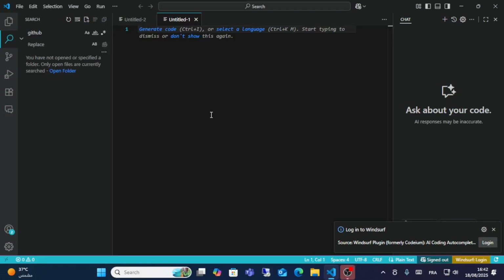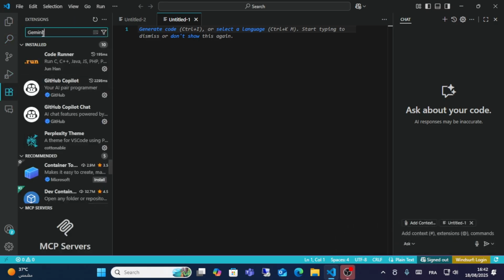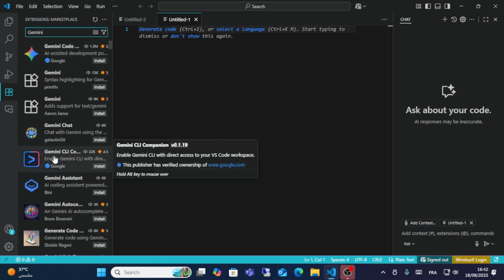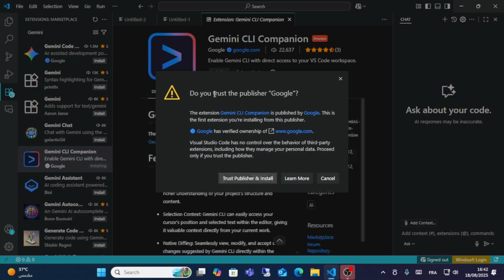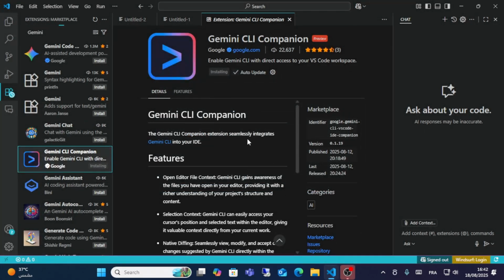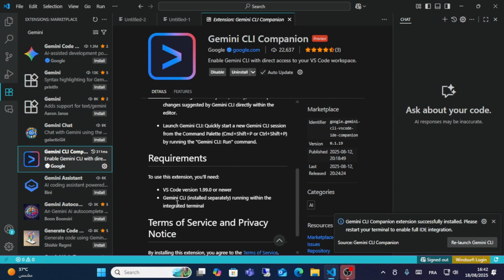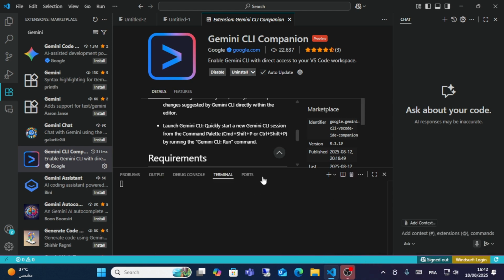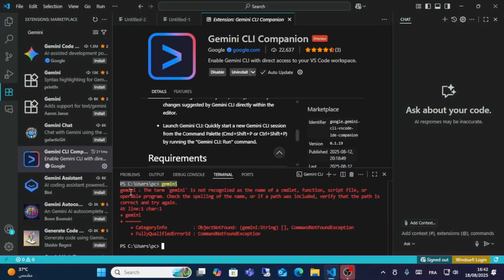How to Use Gemini CLI in VSCode - Step By Step Tutorial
Step By Step Learn how to use Gemini CLI in VSCode. In this guide, I’ll show you how to install Gemini CLI, set it up inside Visual Studio Code